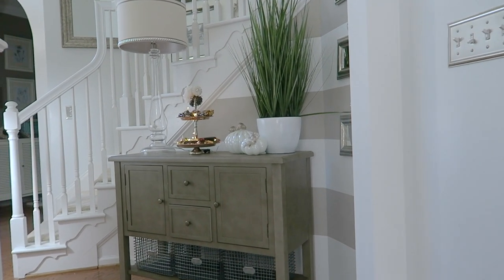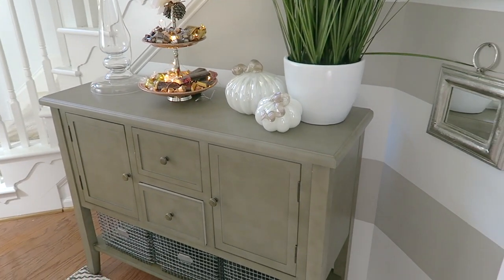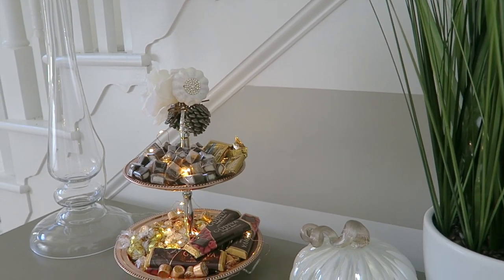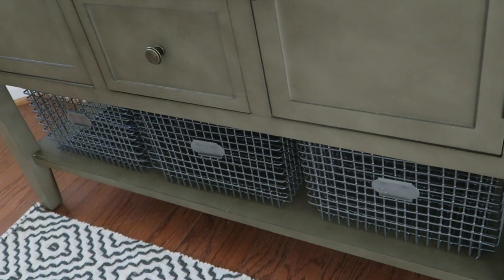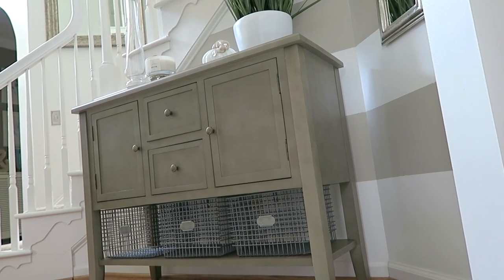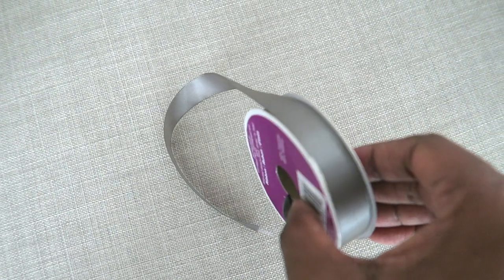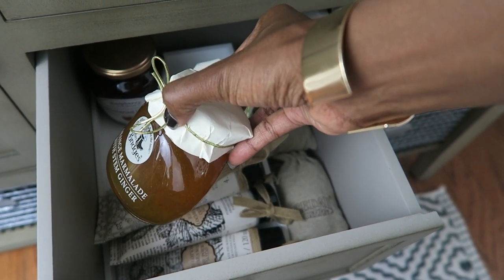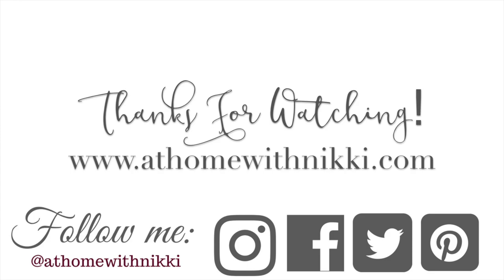Fall-Inspired Entryway Bliss | Transform Your Home's First Impression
Hi Friends! As the leaves outside start to change, it's time to refresh and revamp your home's entryway for the cozy season ahead! Join me in this video as I share my top tips, DIY ideas, and creative decor inspiration to transform your entryway into a warm and inviting space that's both functional and beautiful!

Nikki

🛒 Products featured in Video:
Faux Grass
Candy Tower
Metal Baskets
Silver Ribbon

Nikki